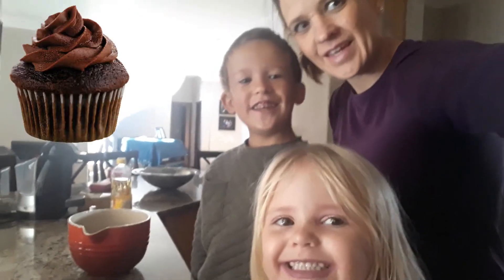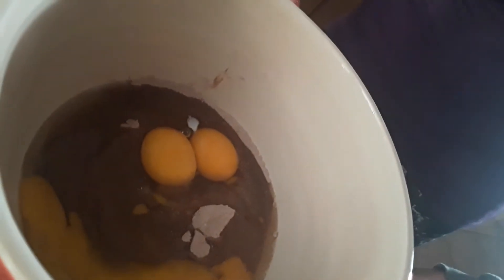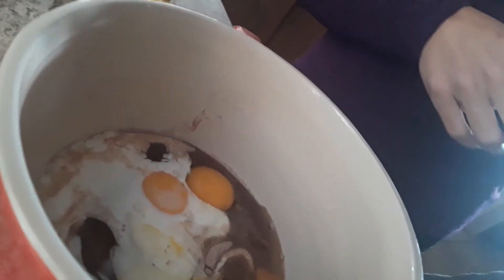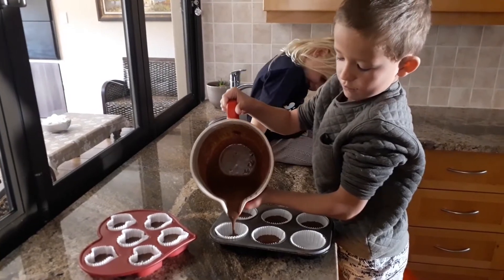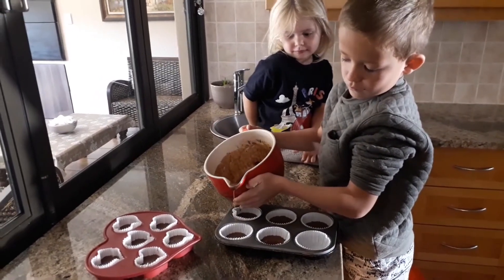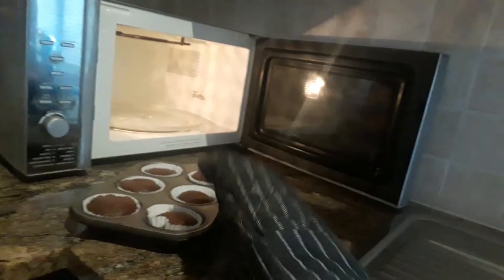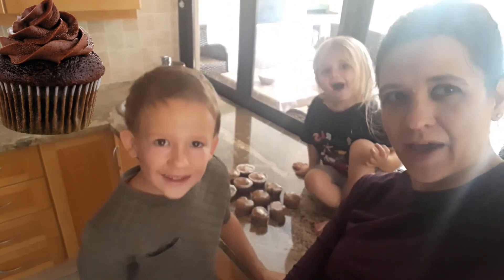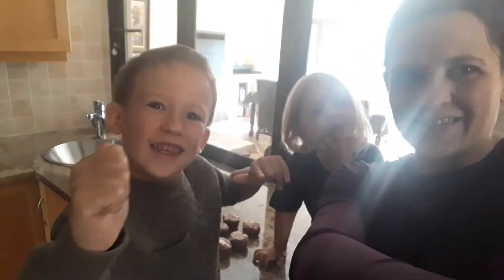Microwave Cupcakes....Yummy🧁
When the kids want cupcakes and we only have 5 minutes. we make microwave cupcakes. They are delicious 🧁